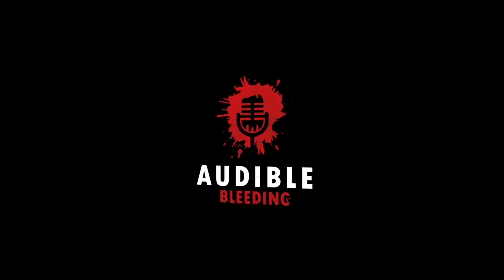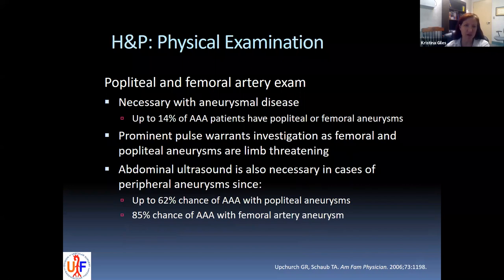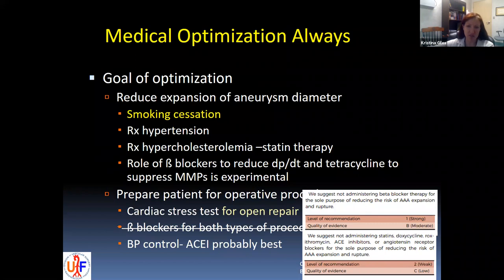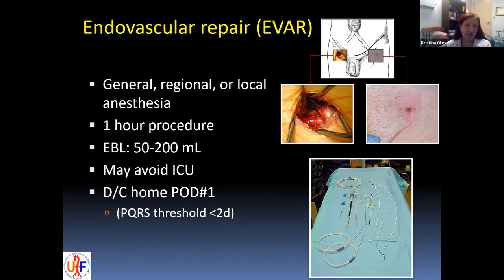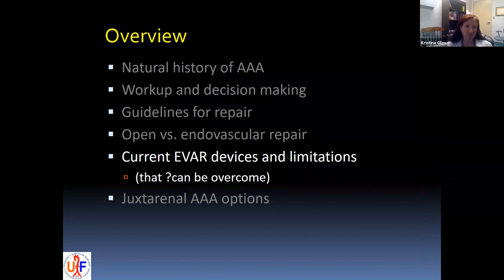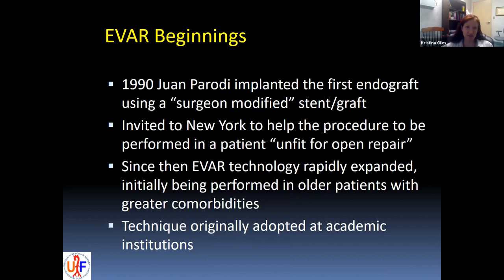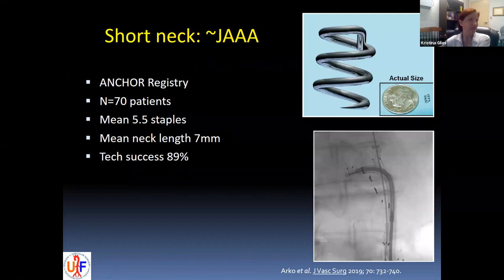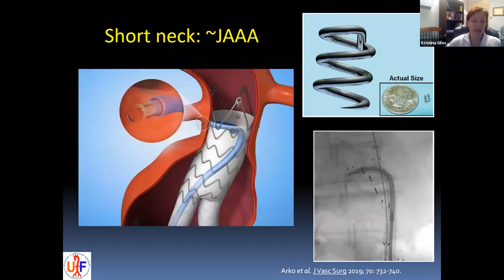Dr. Kristina Giles - "Decision-Making and Treatment: Elective Infrarenal and Juxtarenal AAA"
As part of the Wake Forest Live Lecture series, Dr. Kristina Giles discusses the elective management of infrarenal and juxtarenal abdominal aortic aneurysms. Discussion moderated by Dr. Gabriela Velazquez.

Dr. Giles is an Assistant Professor of Surgery at the University of Florida. Dr. Velazquez is an Associate Professor of Surgery at the Wake Forest School of Medicine.